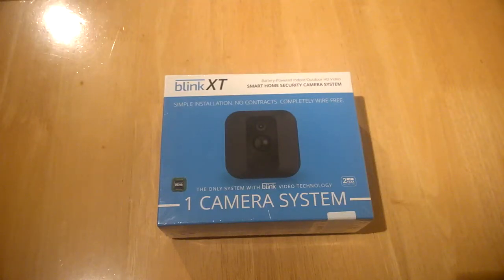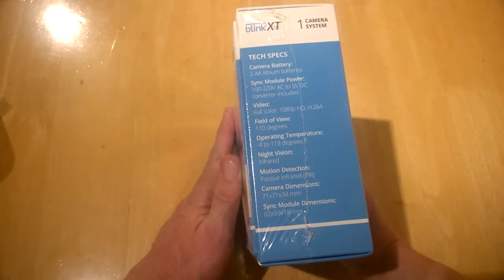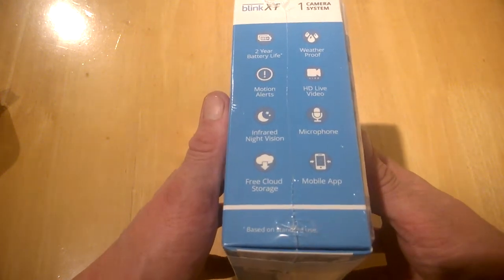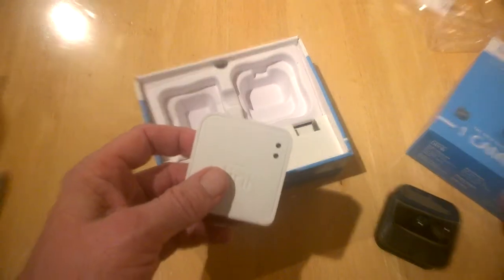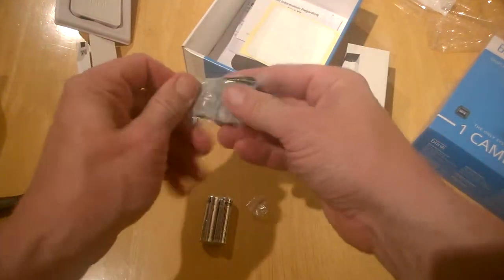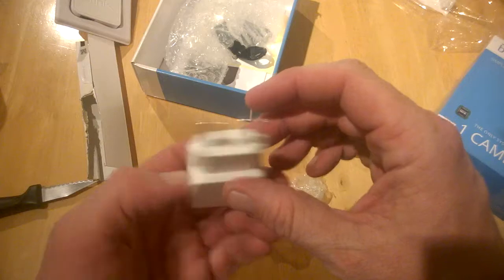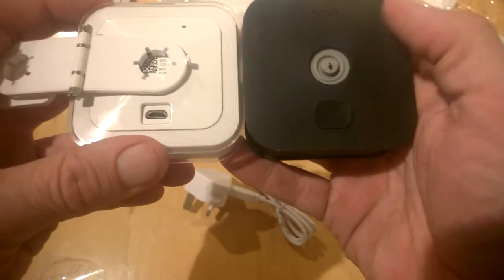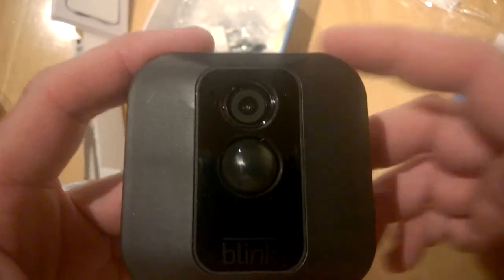Unboxing the Blink XT indoor/outdoor home smart security camera